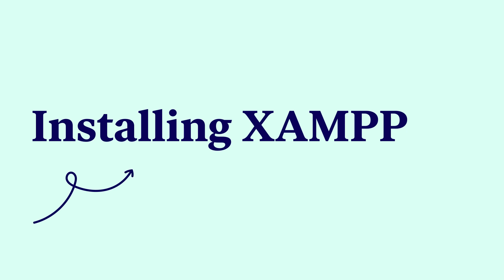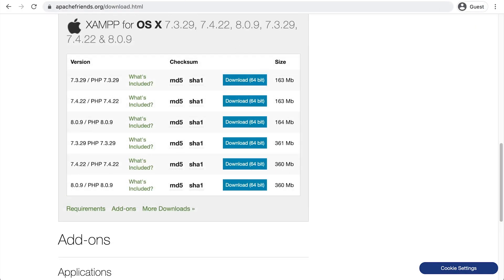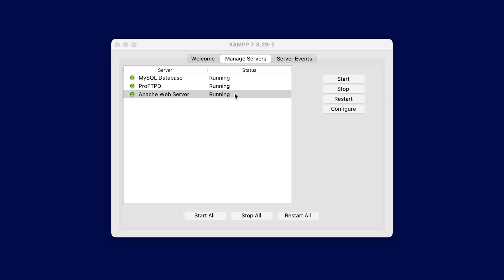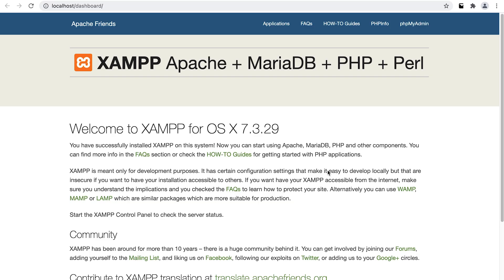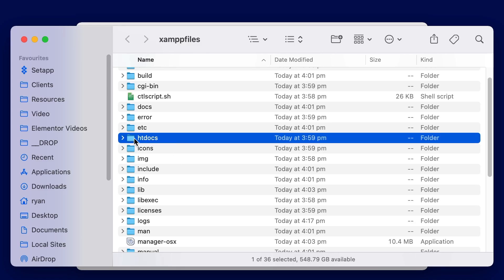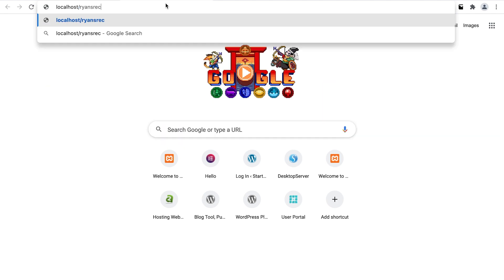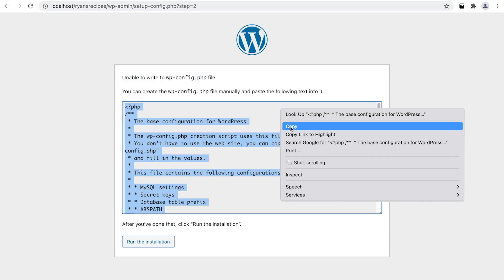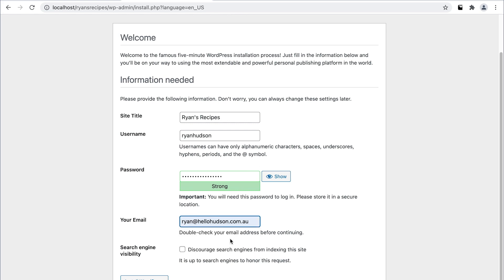Getting Started With WordPress / Lesson 10: Installing WordPress Using XAMPP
This lesson will look at XAMPP – a stack-based local development tool. We'll cover what it is and what it does, how to install it, and how to set up WordPress within a XAMPP environment.